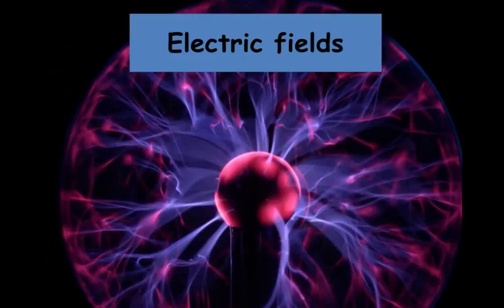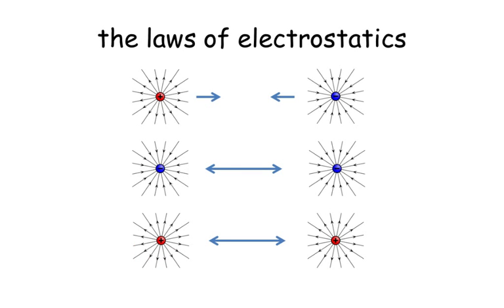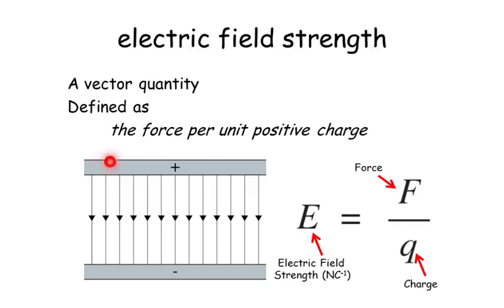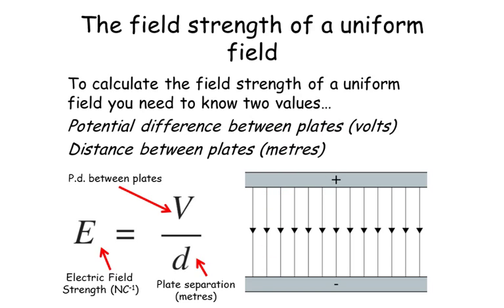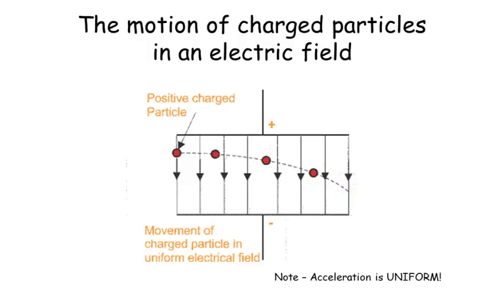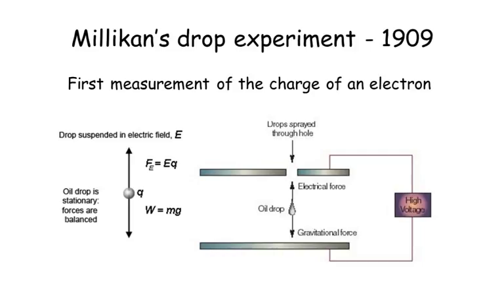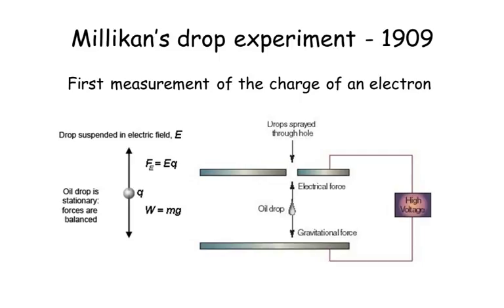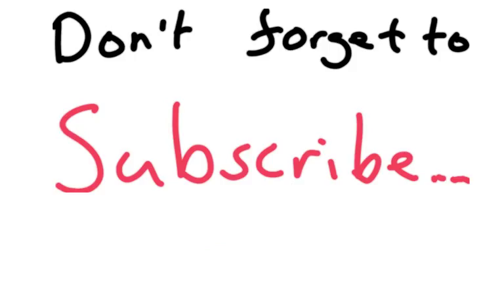Uniform Electric Fields - A level Physics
This presentation covers the types of charge, laws of electrostatics, uniform electric fields and the motion of particles in a uniform electric field.